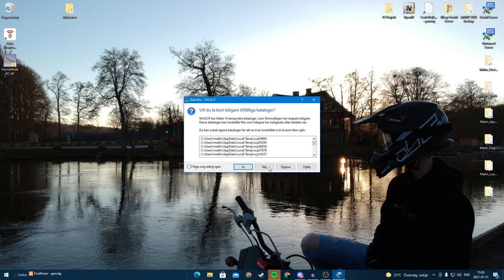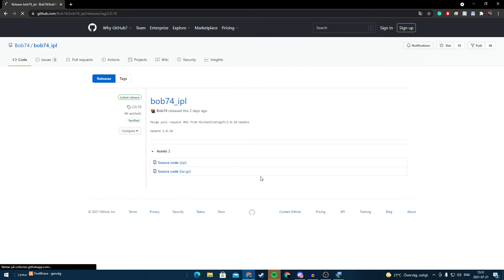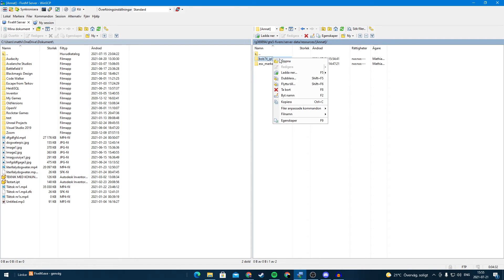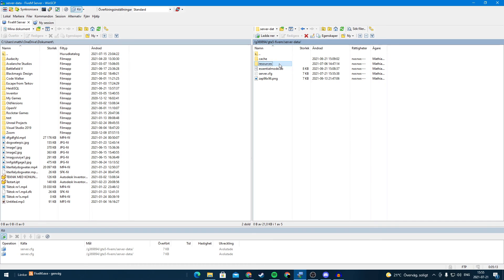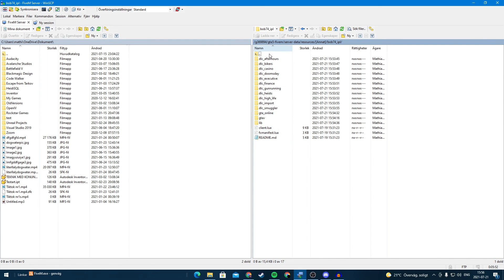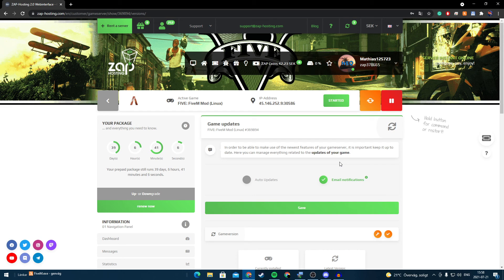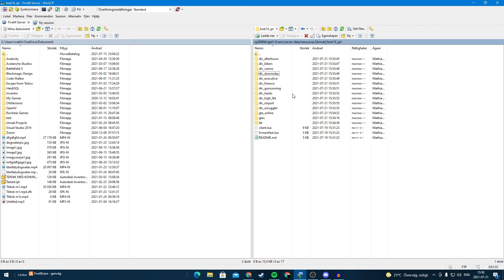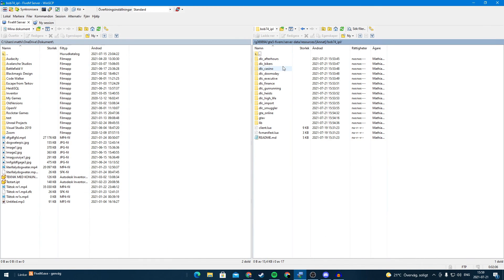How to fix holes in map for your FiveM Server!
In this video, I will show you how to fix a common problem with holes in your server map.